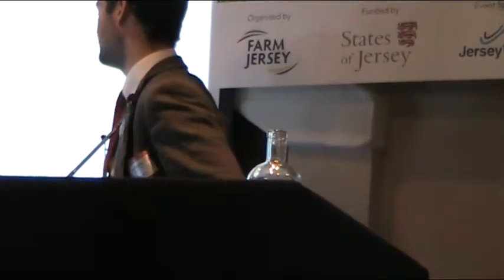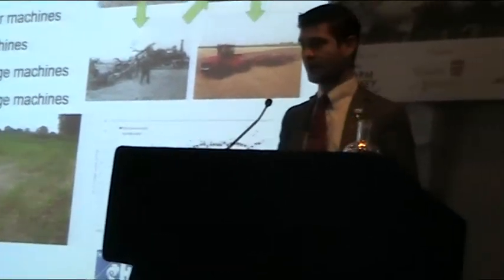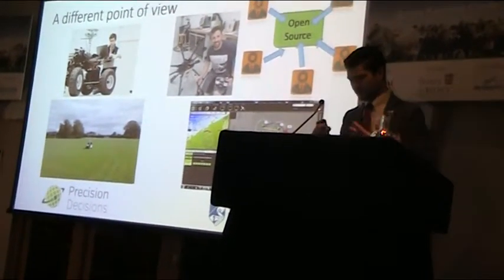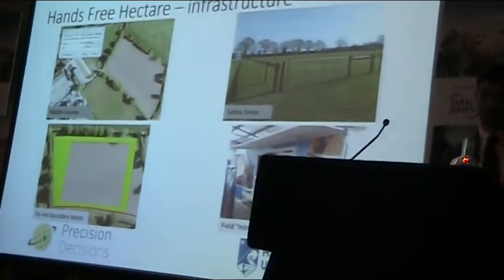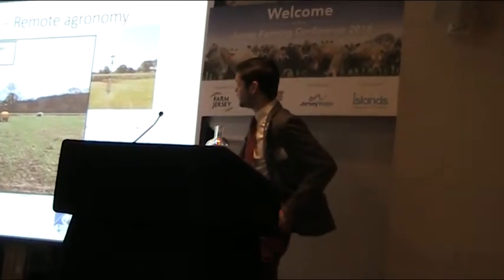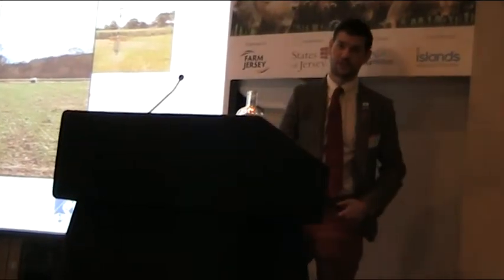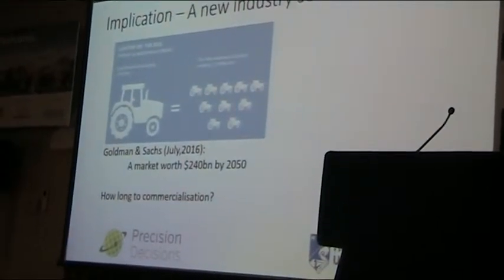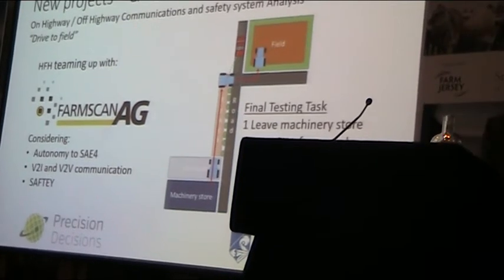Kit Franklin - Jersey Farming Conference 2018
"Robots" and the future...